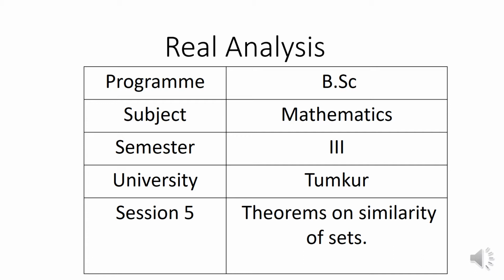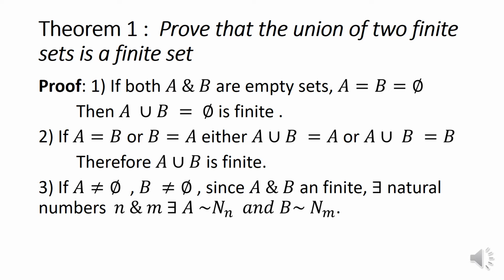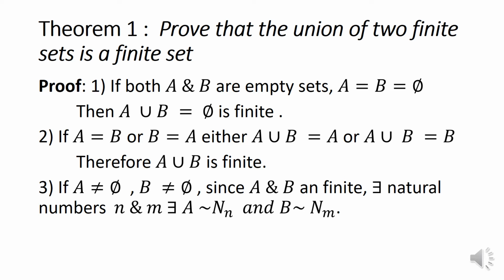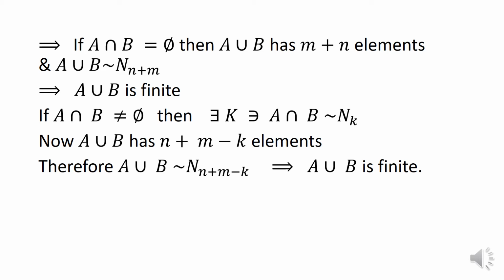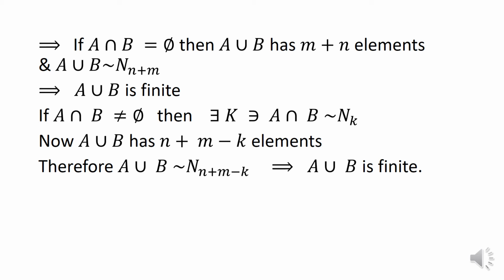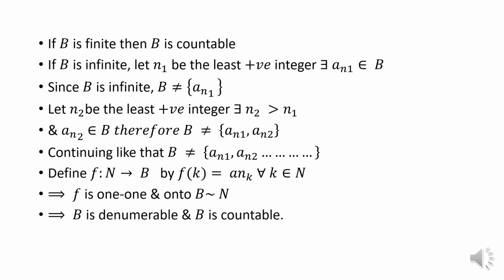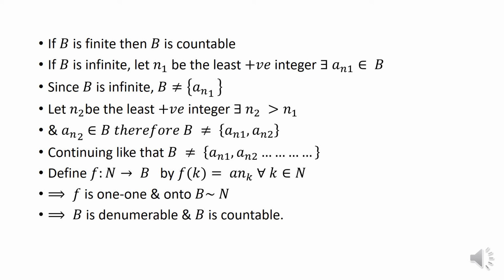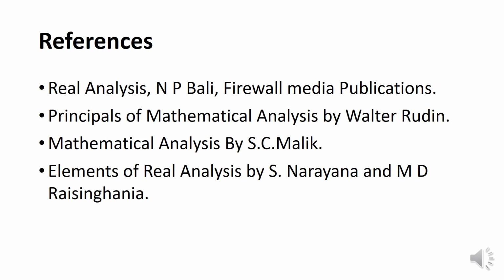Theorems on Similarity of sets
In this session there is discussion on theorems of similarity of sets